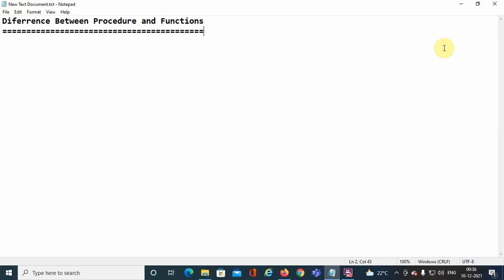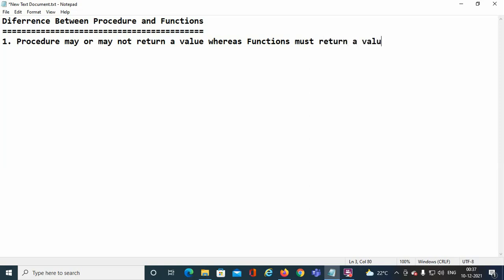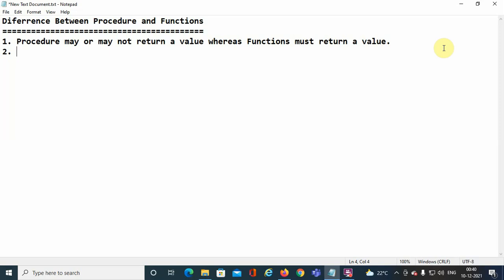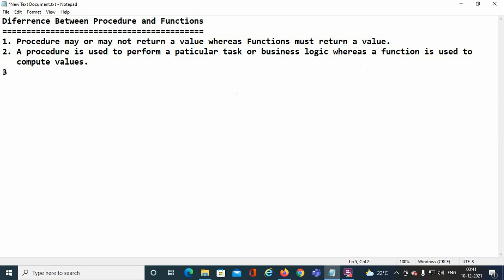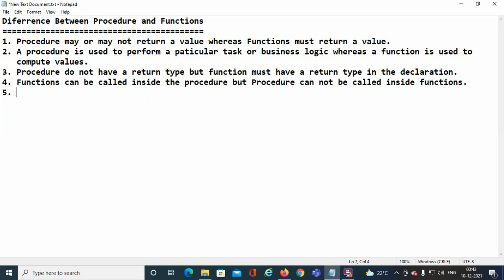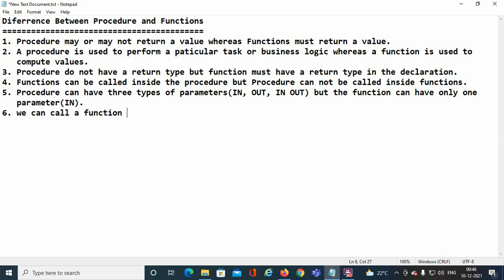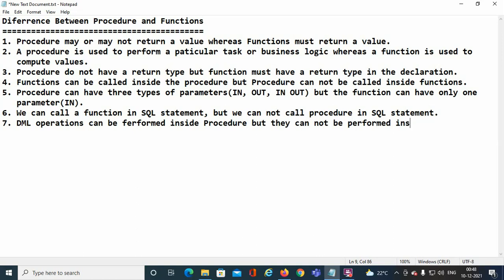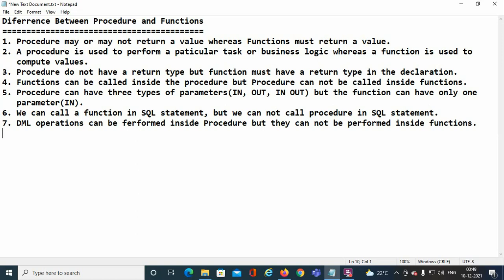Differences between Procedure and Function | Procedure Function Difference | oracle tutorial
Differences between Procedure and Function | Procedure Function Differences | oracle tutorial

In this video I have discussed about oracle Database Design :

1. What is a Procedure?
2. What is a Function?
3. Differences between Procedure and Function.